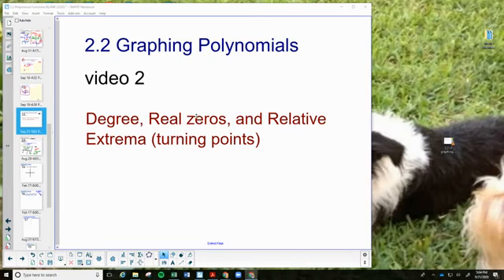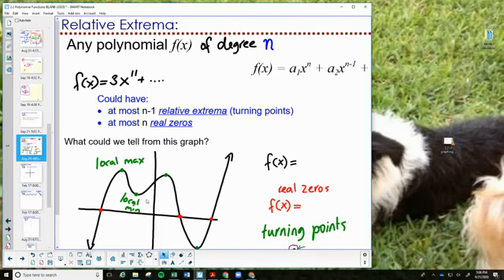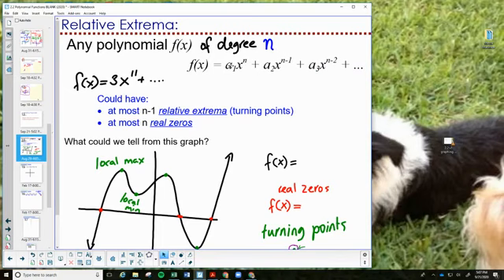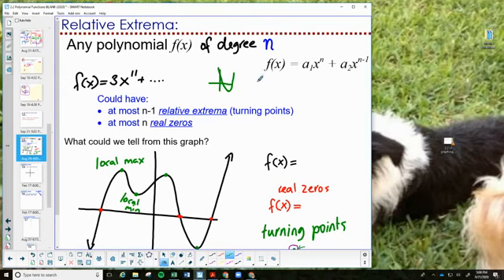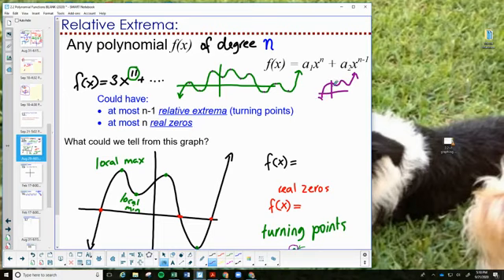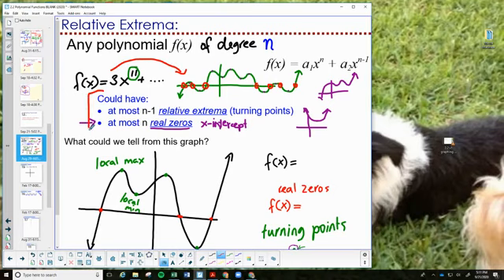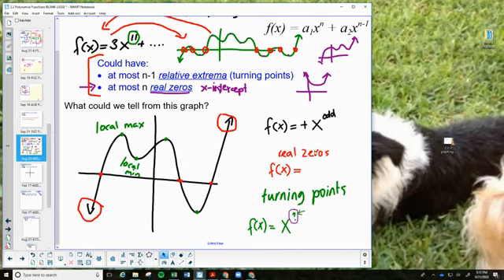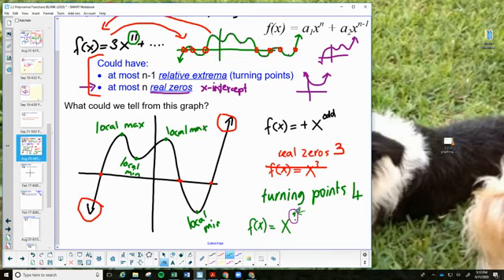2 2 1 v2 Polynomial Functions Relative Extrema and Real Zeros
2.2-1 v2 Polynomial Functions Relative Extrema (turning points) and Real Zeros (x-intercepts)